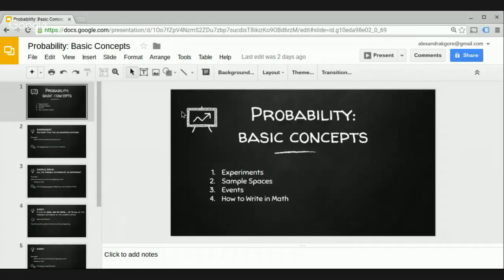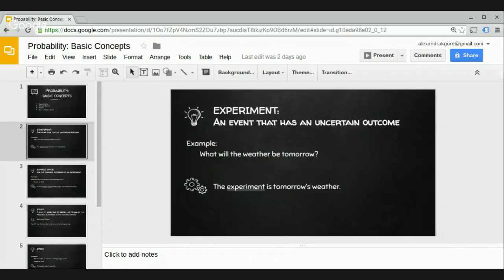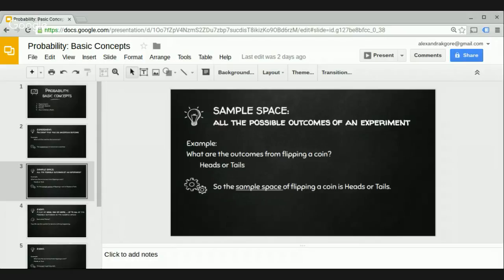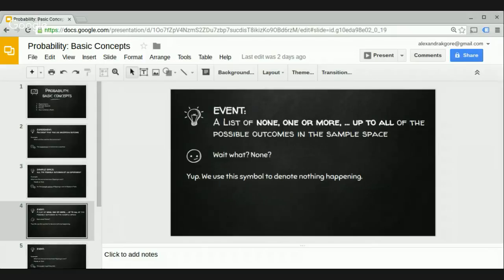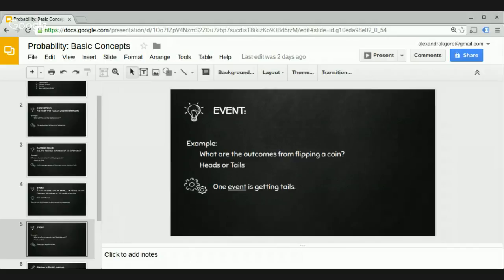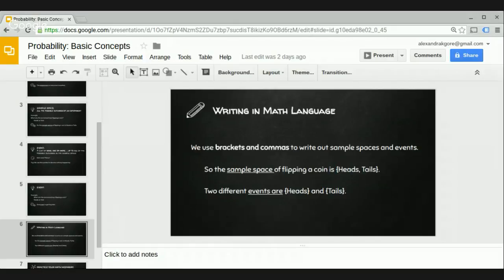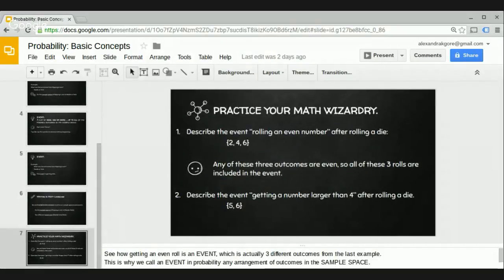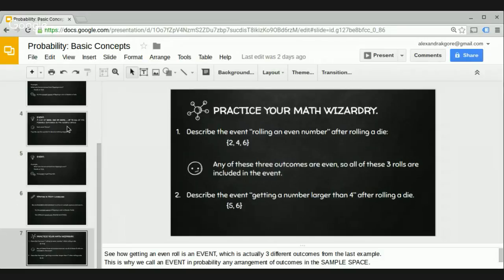Probabilty Take 2